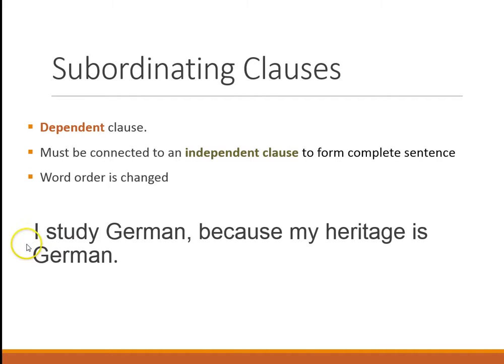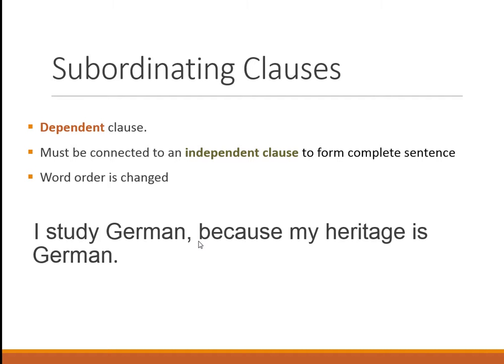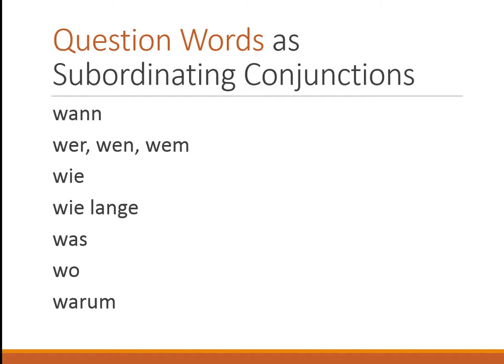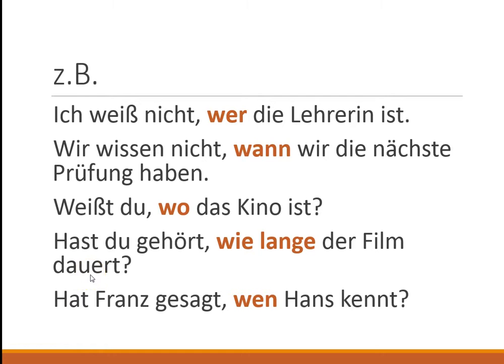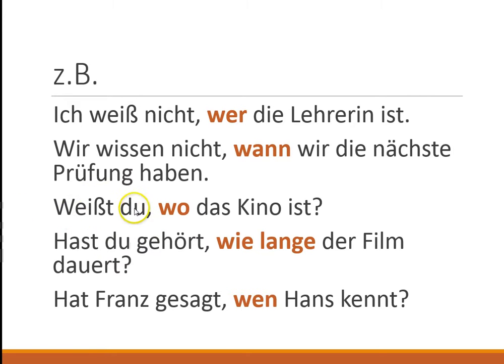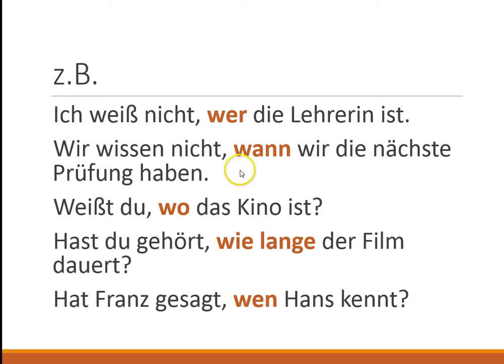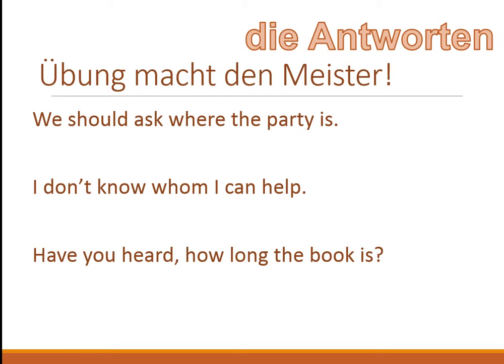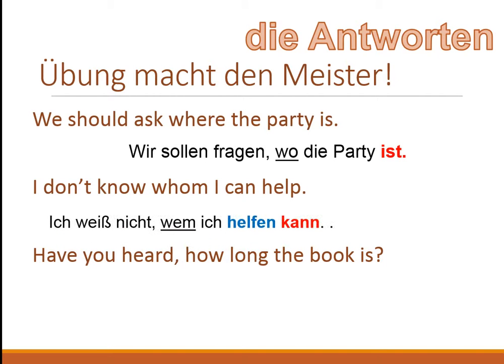German Grammar: Subordinating Clauses with Question Words